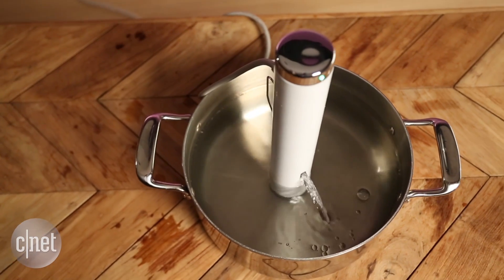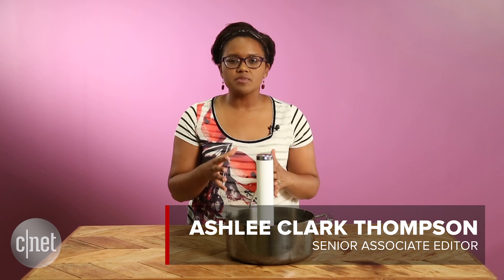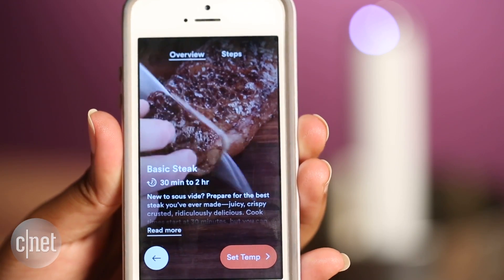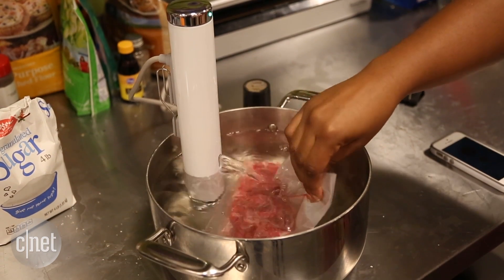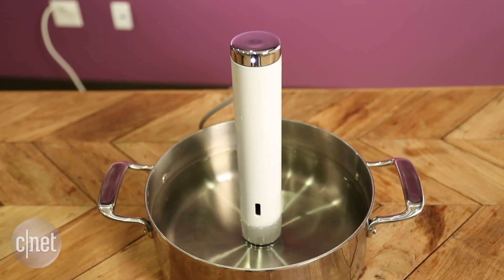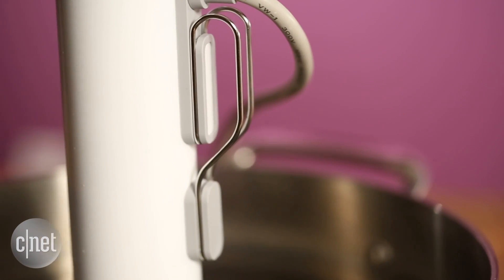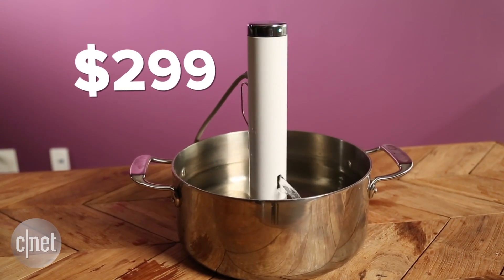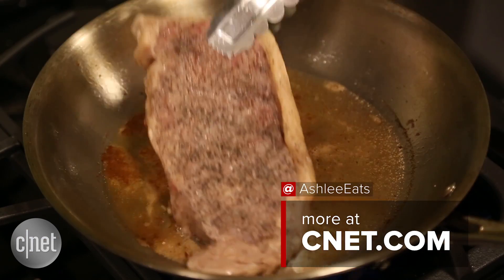Joule sous vide device puts the power in its app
The $299 immersion circulator opts for a streamlined design and puts all the control in its Wi-Fi connected app.